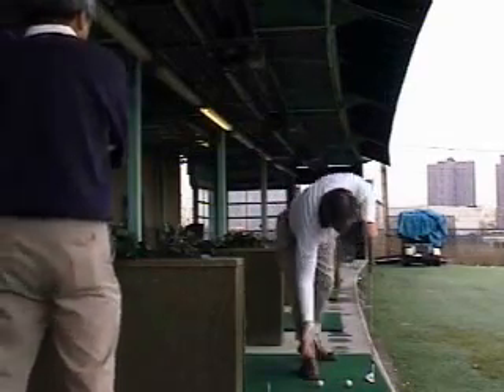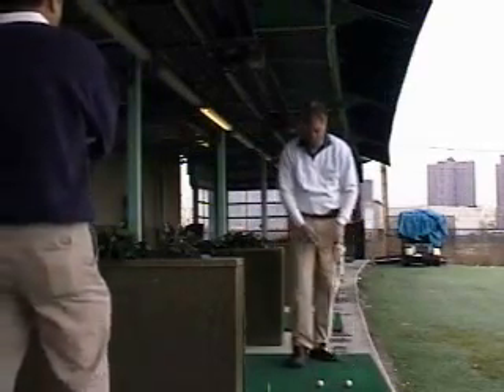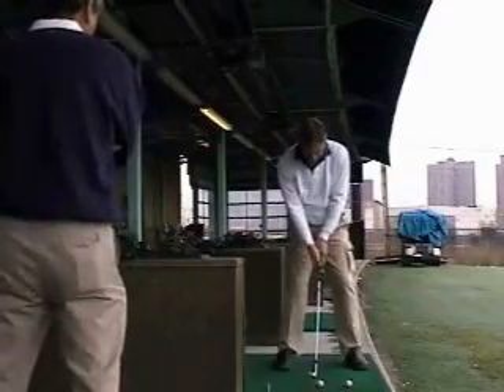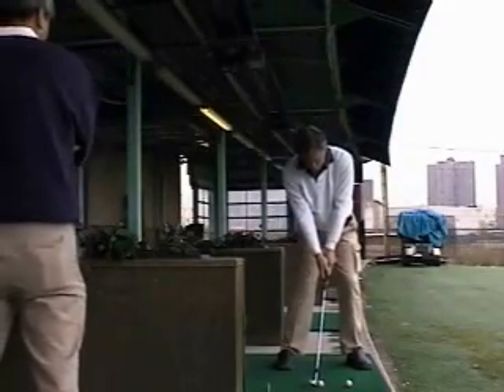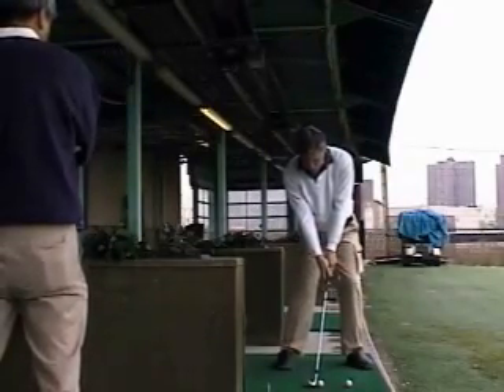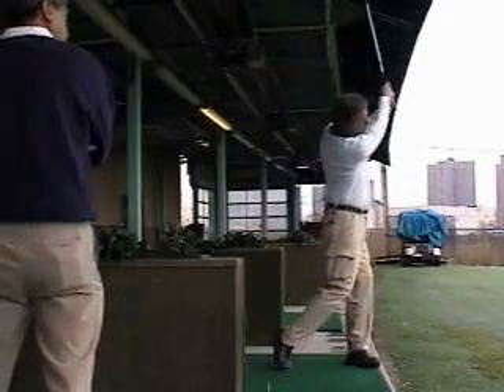two ball drill to extend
Teach extension following through with the two ball drill